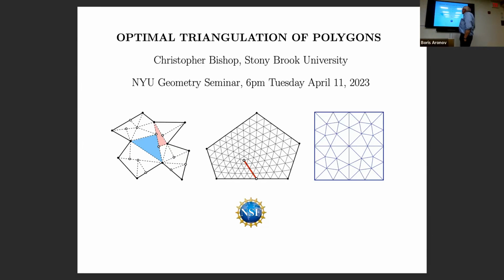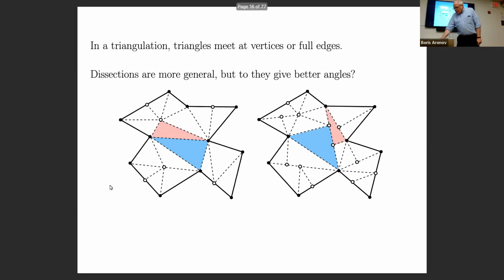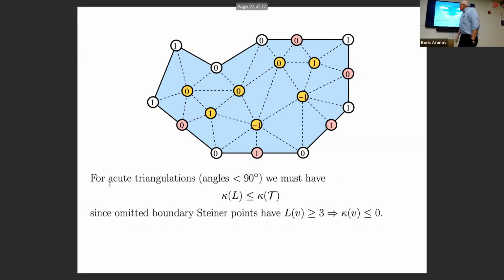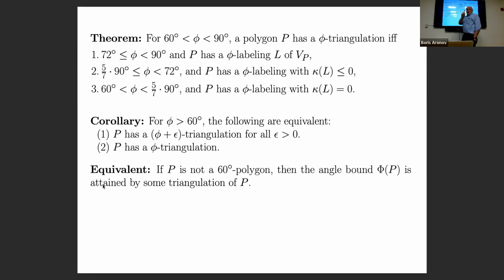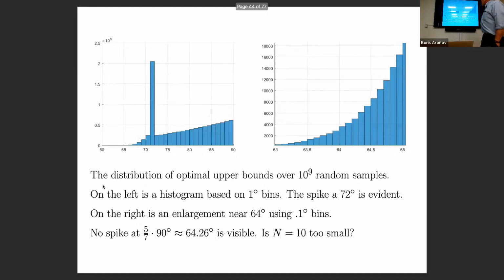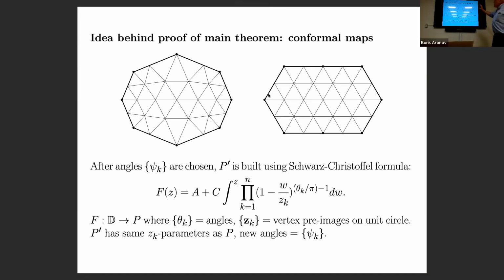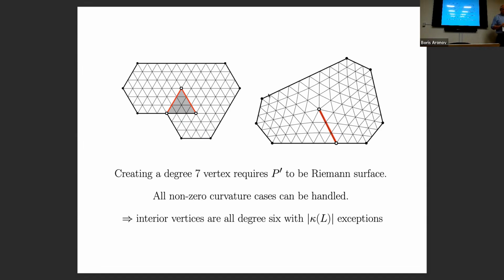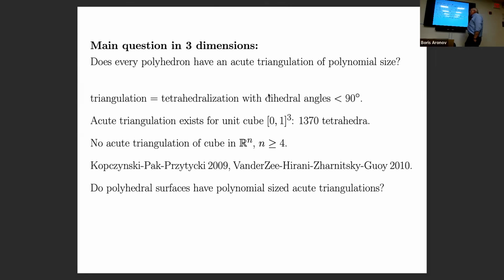Chris Bishop: Optimal triangulation of polygons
Talk given in NYU CG seminar on 4/11/23.

Abstract: It is a long-standing problem to triangulate a polygon using the best possible shapes, e.g., to minimize the maximum angle used (MinMax), or maximize the minimum angle (MaxMin). If we triangulate using only diagonals of the polygon, then there are only finitely many possible triangulations, and the Delaunay triangulation famously solves the MaxMin problem. When extra vertices (Steiner points) are allowed, the set of possible triangulations becomes infinite dimensional, but it turns out that the optimal angle bounds for either the MinMax or MaxMin problems in this case can be computed in linear time, and that these bounds are (usually) attained by some finite triangulation (which need not have a polynomial complexity bound). Several surprising consequences follow from the proof, and many related problems remain open.